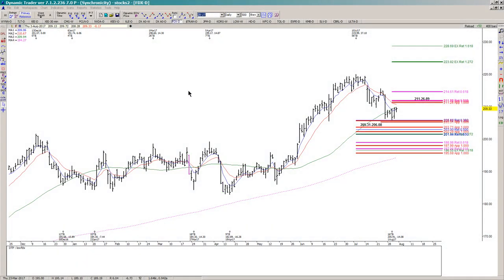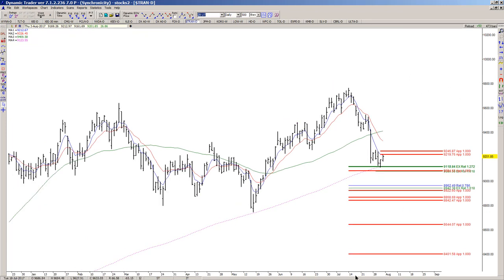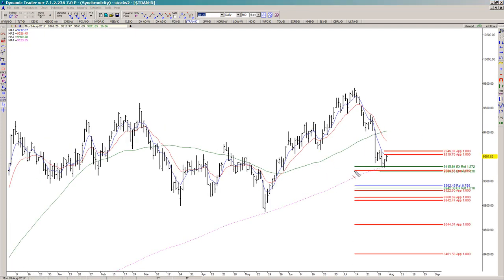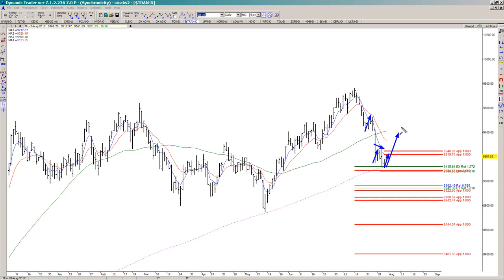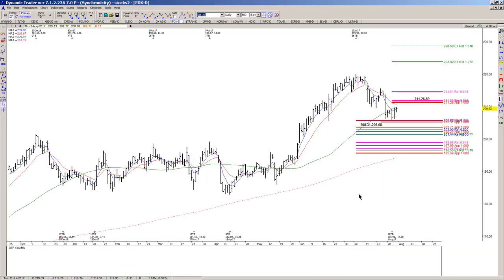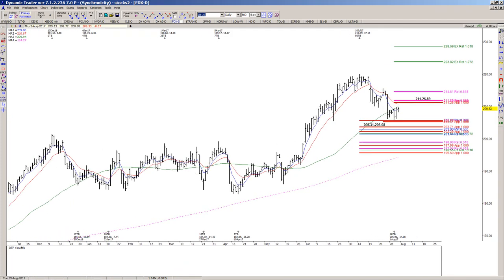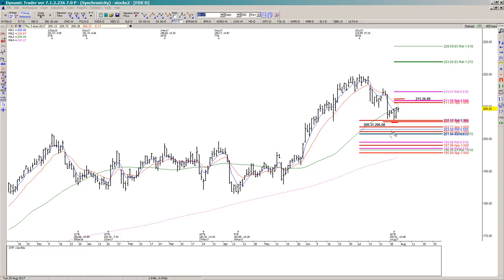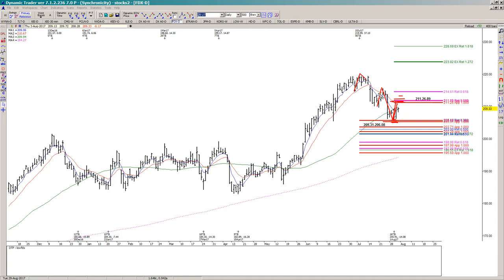Fibonacci Queen: Let's Look at a Setup in FDX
We have already seen buy triggers in this one, but this is what needs to happen if the rally is going to continue towards targets!